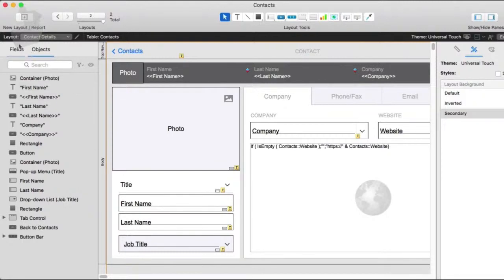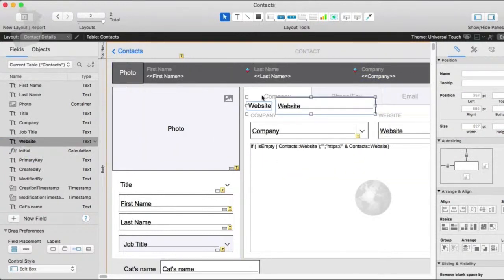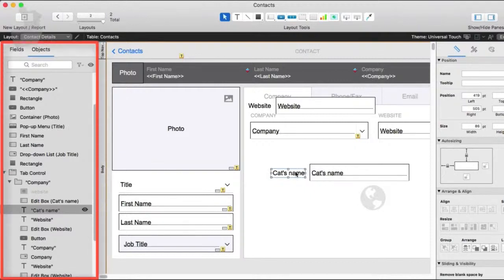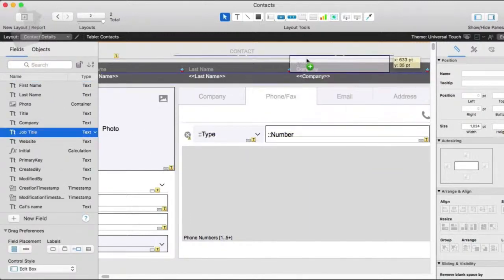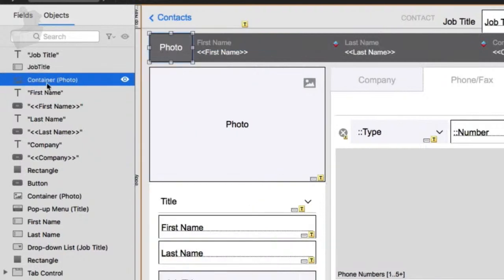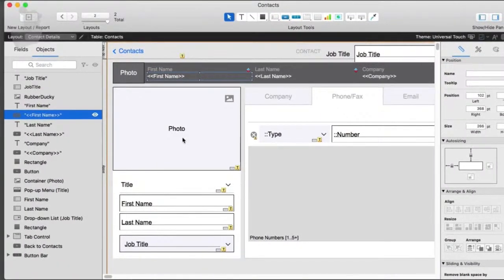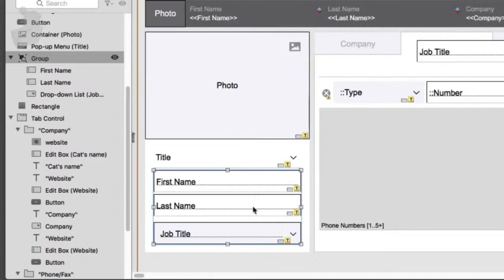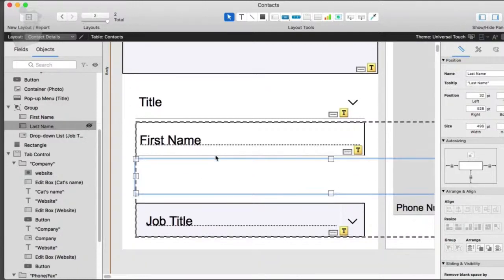Tour of the Object Pane Left Side - Try FileMaker Video Series - FMTraining.TV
Tour of the Object Pane Left Side - Try FileMaker Video Series - FMTraining.TV - 7119

In this video, we're going to pick up the conversation about layout mode and the tools that we have to edit in layout mode. Now I'm using my keyboard shortcuts, or you can use a button on screen right here and press the button right there. And it's kind of exploding larger than my recording size. So what we have, of course, on the right side we saw before, we have the right pane. The whole area is called the pane. We have a left pane over here. Then there are some areas within these areas that are called panels or tab panels, which is what these are. You don't really see the tab there, but those are tab panels over on the left. We have fields and objects. Now these are the fields better specific to the table right here. Very handy. You can, of course, to find a new field right here if you want to add any feel very quick and snappy.